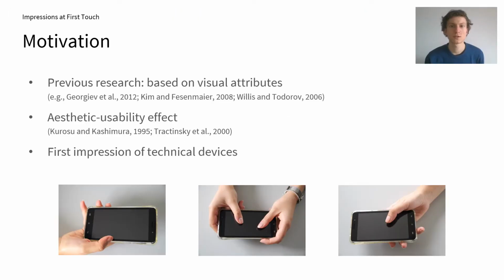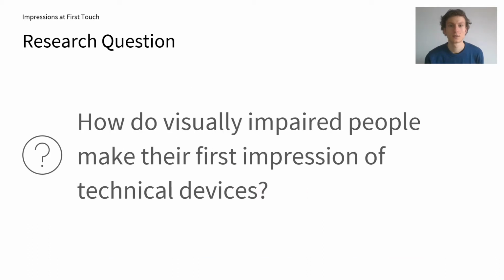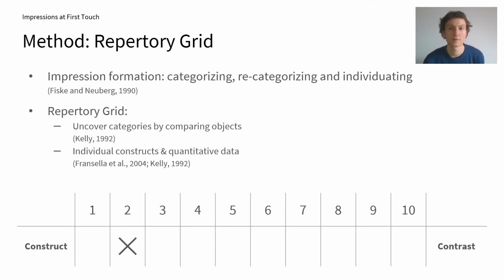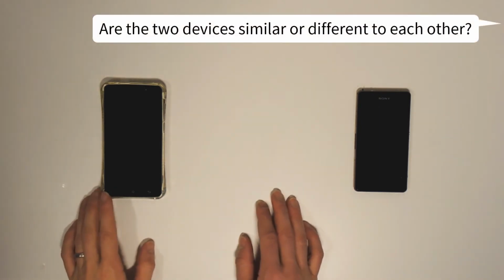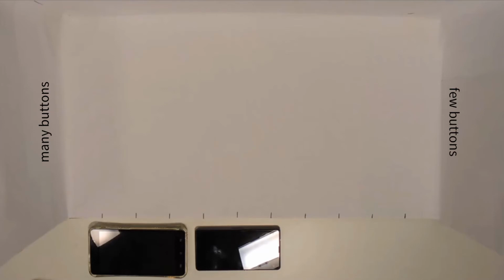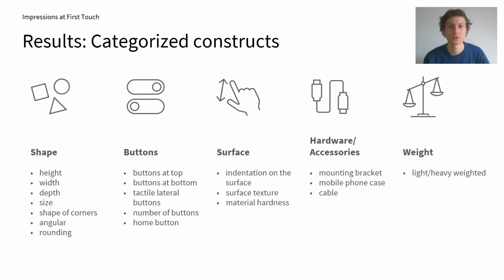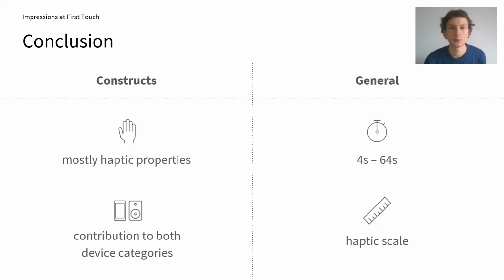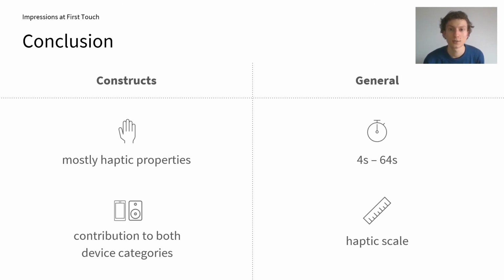Impressions at First Touch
Robin Abendschein, Selina Pauli, Lukas Schmid, Stephan Huber

Session: Work-in-Progress

Abstract
Human judgements are substantially influenced by first impressions. In previous studies, researchers contributing to people’s first impressions of technical artifacts focused mainly on visual attributes. However, their findings do not apply to visually impaired people who cannot visually explore technology. Hence, we assume that visually impaired people rather rely on their haptic perception to get a first impression. To examine how visually impaired people form their first impressions of technological products, we conducted an explorative study with three visually impaired participants. We asked them to evaluate haptic features of mobile phones and speakers using the repertory grid (RepGrid) method. This method can be applied in research fields at an early stage when no findings are available yet. To empower the participants to autonomously rate items, we used a haptic scale. We complemented qualitative results of the RepGrid technique with observations on how long participants explore technology as well as a following interview on first impressions. We found eight constructs which can serve as a basis for a quantitative evaluation on how devices make a haptic first impression.